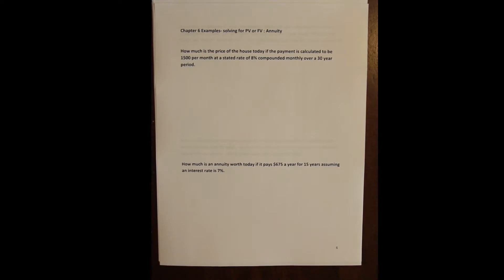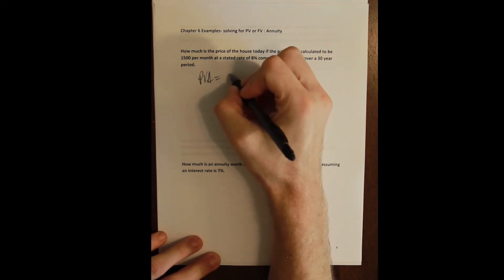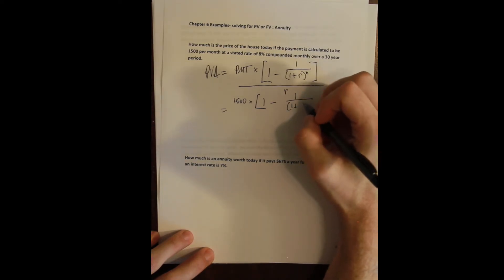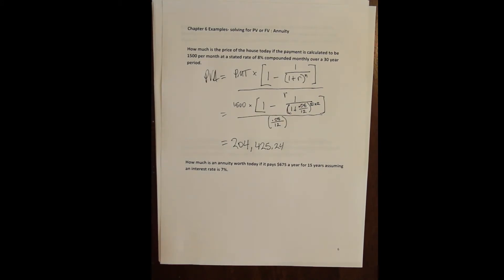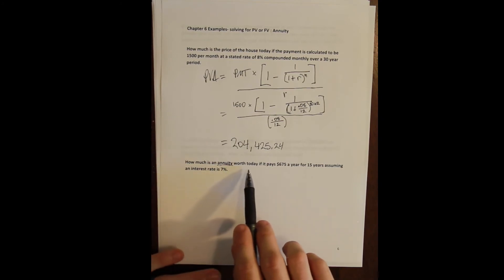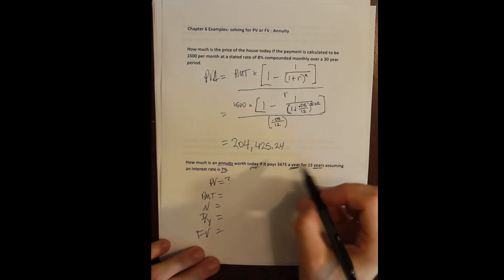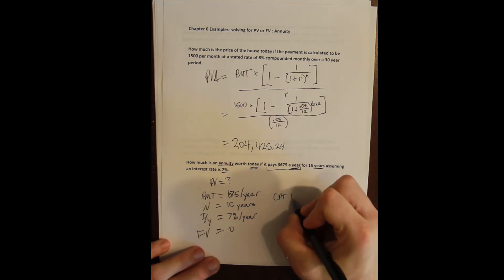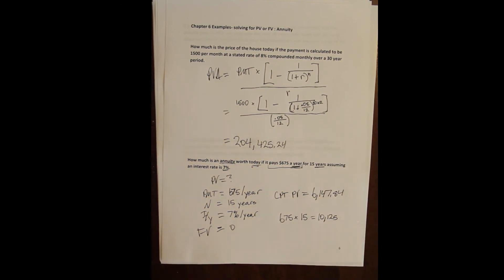Chapter 6 Example 5 - Present Value of an Annuity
These examples demonstrate how to solve for the present value of an annuity, using both the formula and the financial calculator (BA II Plus).